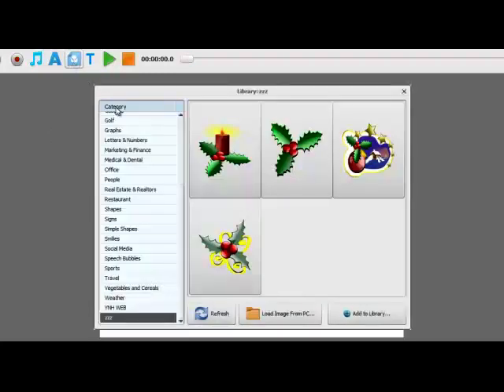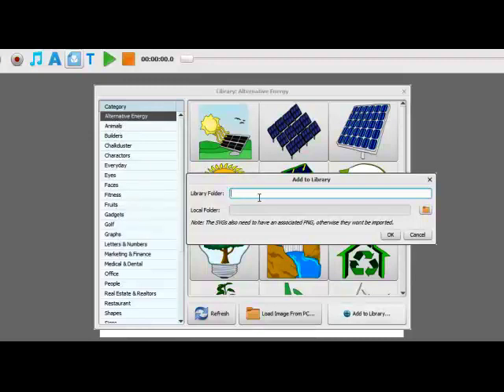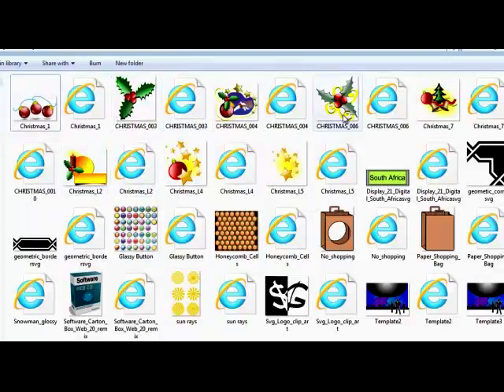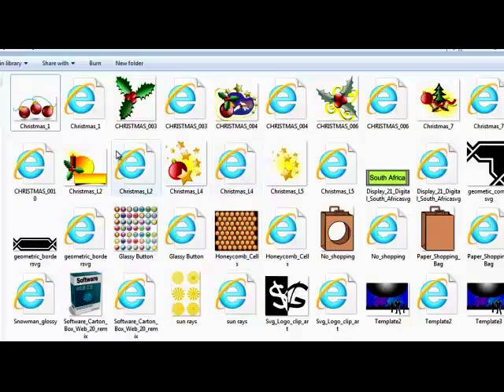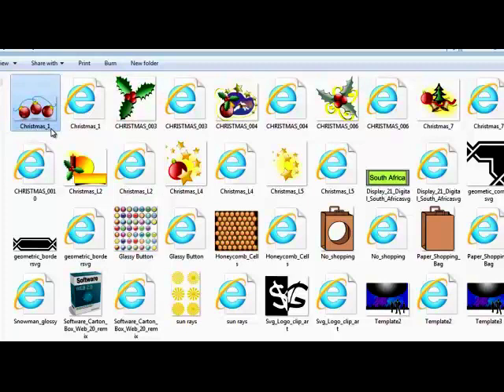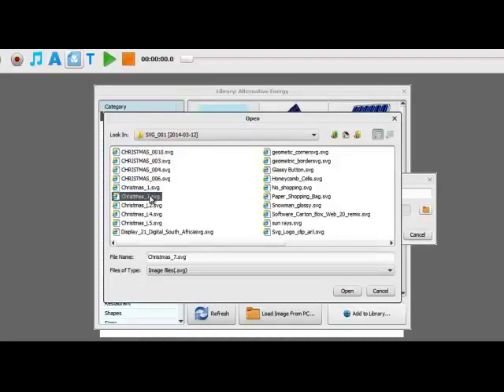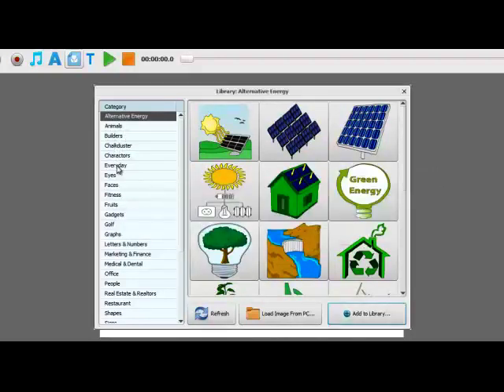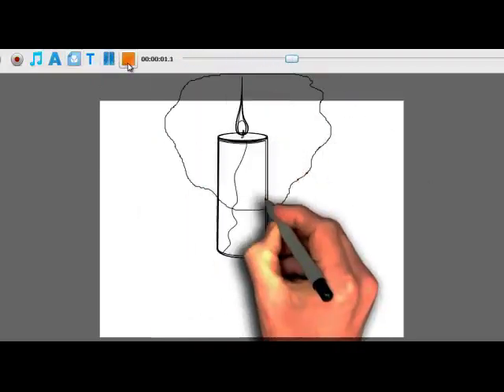Easy Sketch Pro Review | Using Your Own Images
Easy Sketch Pro Review. For our complete review plus best price promise and huge and exclusive welcome bonus package...

Easy Sketch Pro comes with a huge built-in image library and new images are being added all of the time.

If that isn't enough for your whiteboard animation videos, you can also upload your own images to the library and create your own galleries. This video shows you how.